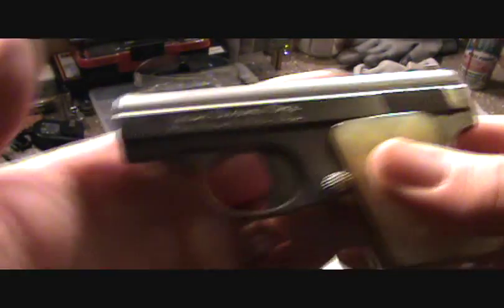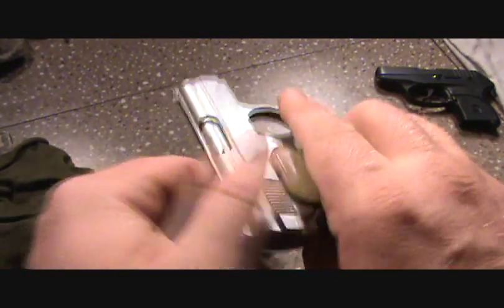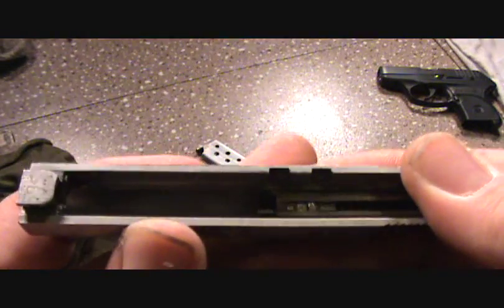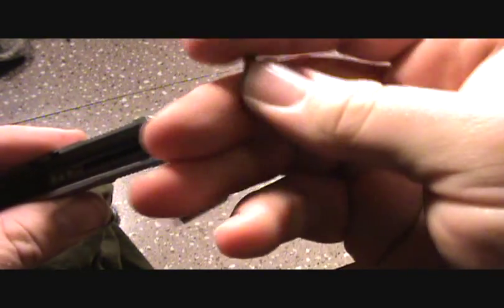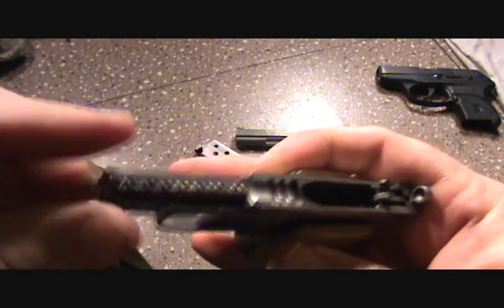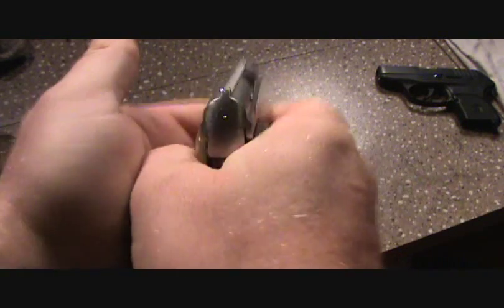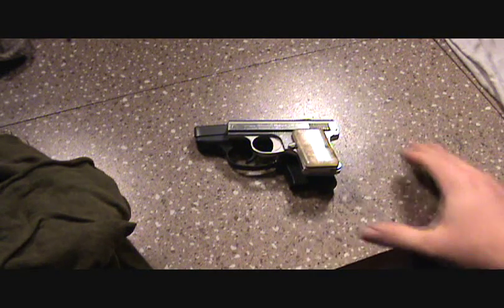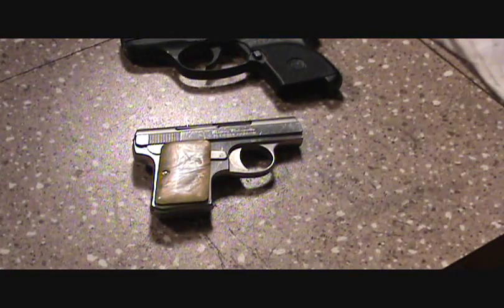Baby Browning Disassembly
Field strip of the Bauer  .25 ACP pistol